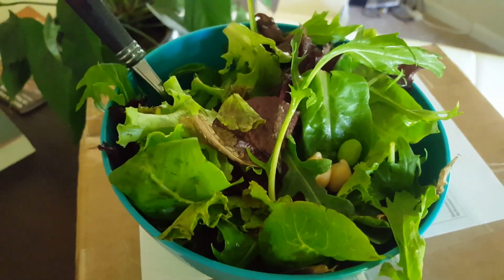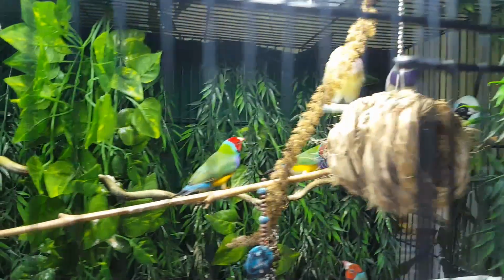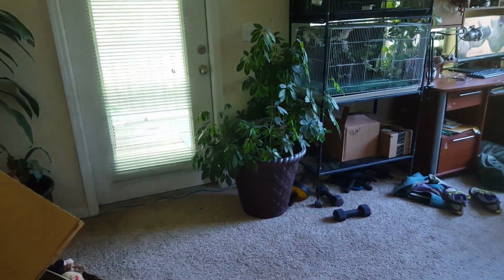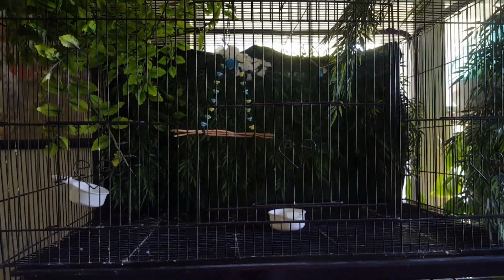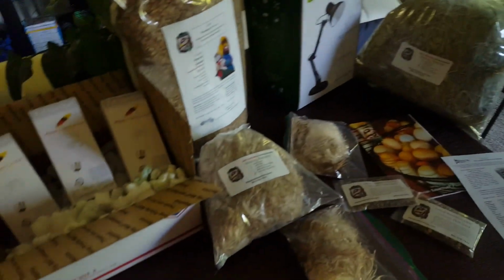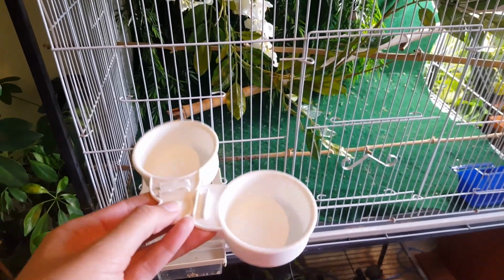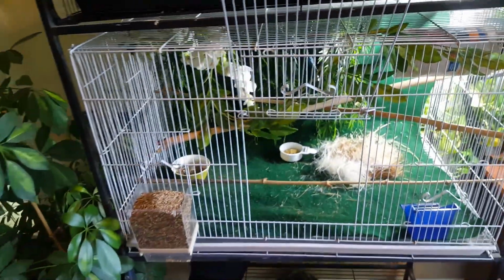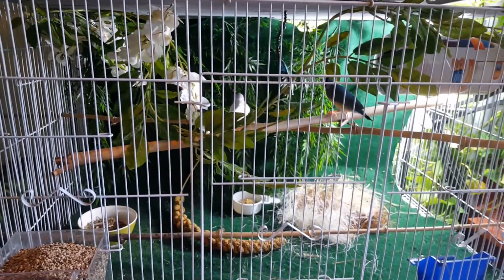Setting Up the Breeding Suites for Our Pampered Finches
The new supplies for the breeding cages finally came in! Time to unbox the awesome bird-related goodness and set the cages up!

Main Channel - Seri! Pixel Biologist!